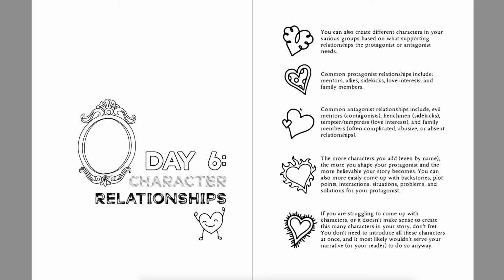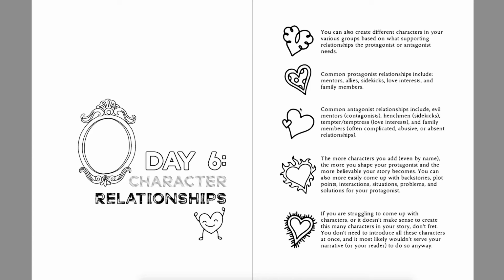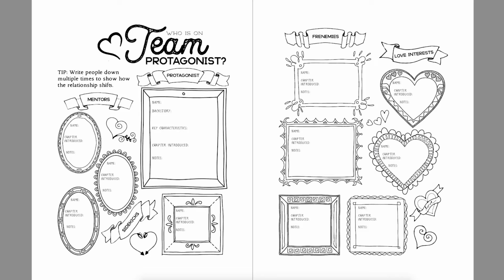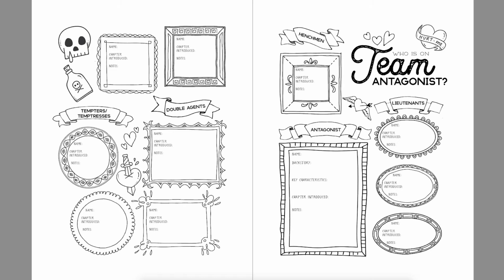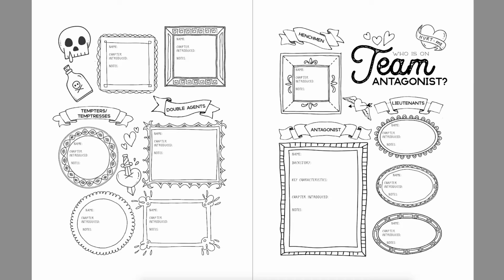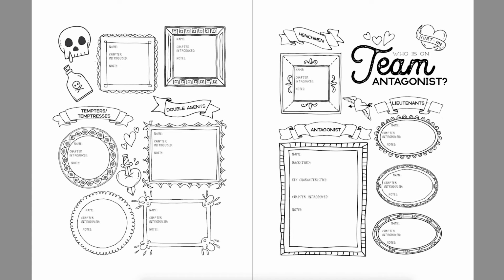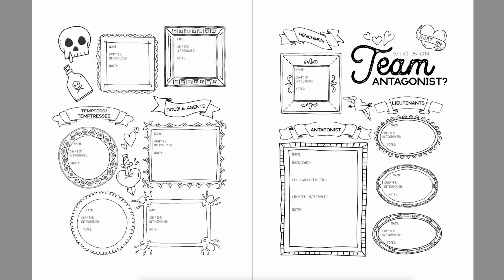Day 6: Building Character Relationships For Your Novel's Protagonist and Antagonist